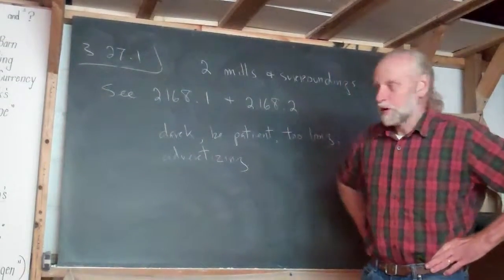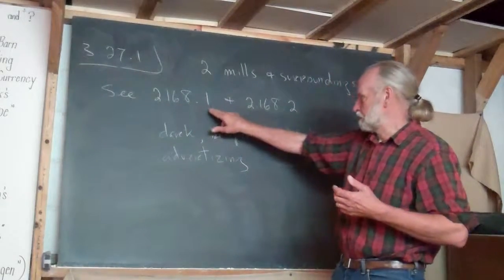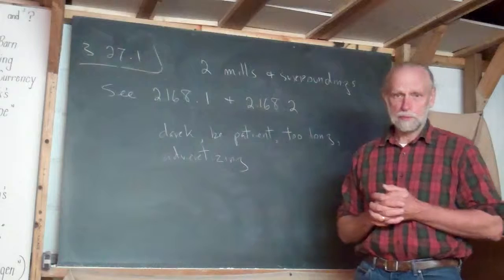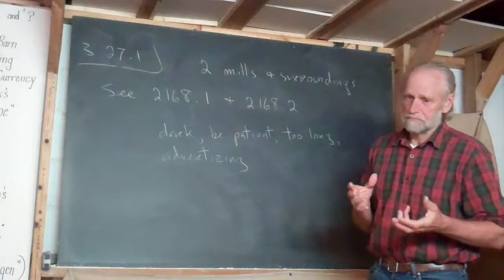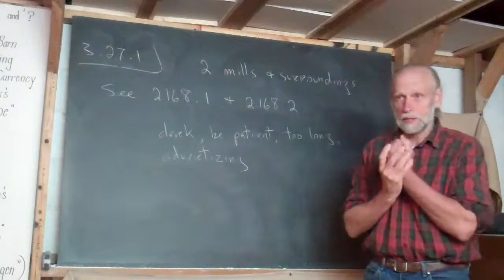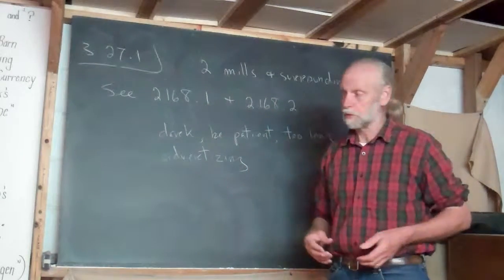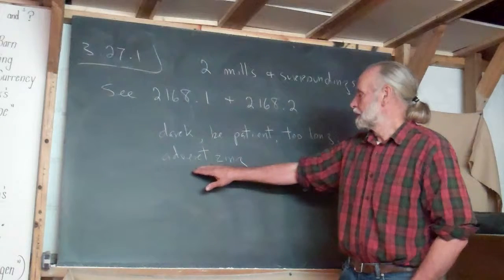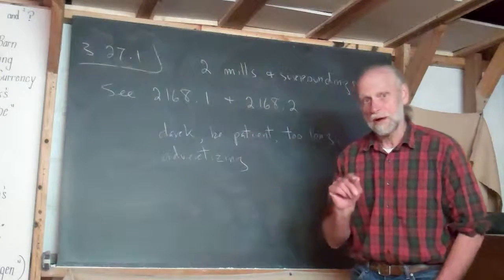3.27.1 Intro. to D.o. Muinho de Pena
Frank refers his viewers to videos 2.168.1 and 2.168.2, which he put online about two months ago.  These are about the a that was turned into a hotel at O Pino, Galciia.  It is called Muinho de Pena Hotel.